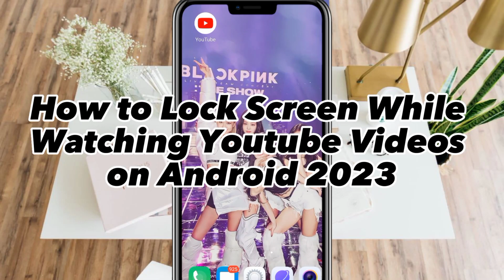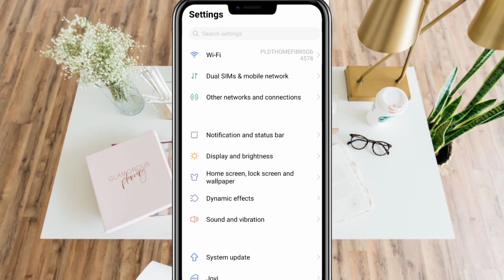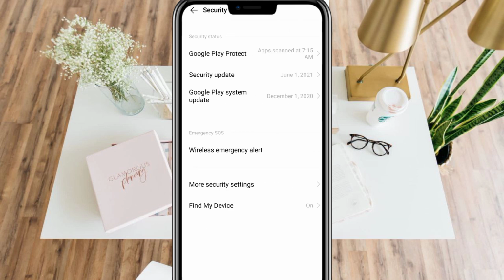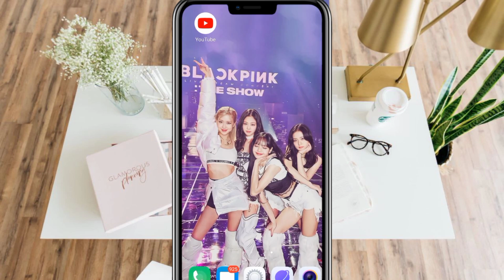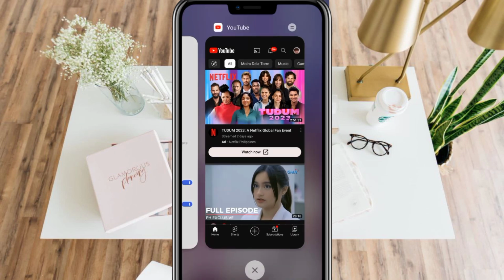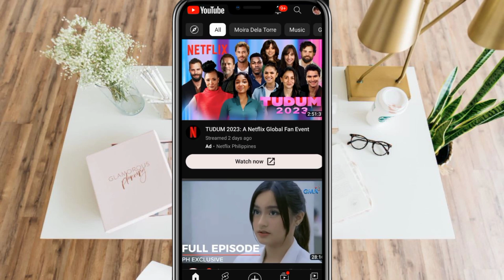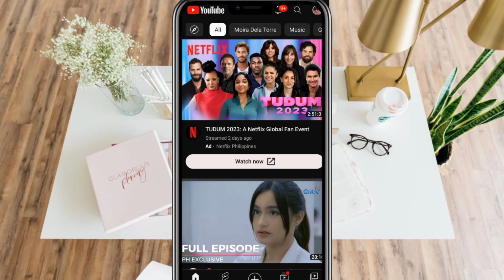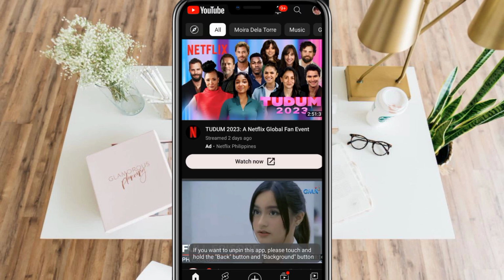How to Lock Screen While Watching Youtube Videos on Android (STEP BY STEP TUTORIAL)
How to Lock Screen While Watching Youtube Videos on Android

In this video, we'll show you how to lock the screen while watching YouTube videos on Android in 2023. We understand that sometimes you want to enjoy your favorite YouTube content without constantly interacting with your device's screen.

Our step-by-step tutorial will guide you through the process of locking the screen while still being able to listen to YouTube videos on your Android device. This feature is especially useful when you're multitasking or simply want to conserve battery life while enjoying audio-only content.

By following our instructions, you'll be able to effortlessly lock your Android screen and continue listening to YouTube videos in the background. Stay entertained and productive without the hassle of keeping your screen on all the time.

Our team of experts has carefully curated this tutorial to provide you with the most accurate and up-to-date information. We understand that technology can be overwhelming, but we're here to simplify the process for you. Our easy-to-follow instructions and visual demonstrations will ensure you master the art of locking the screen while watching YouTube videos on your Android device.

Join us in this video, and empower yourself with the knowledge to make the most of your YouTube experience on Android.

Let's dive in and learn how to lock the screen while watching YouTube videos on Android in 2023!